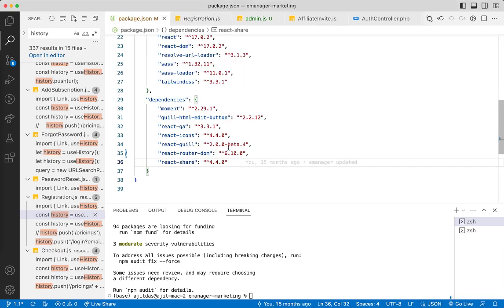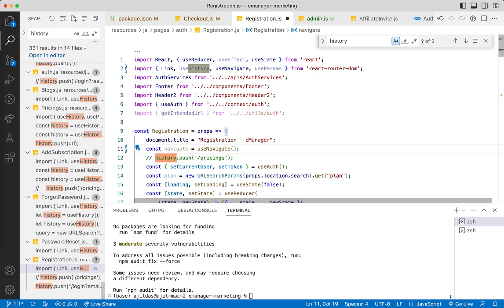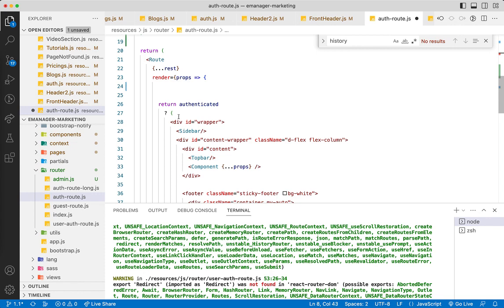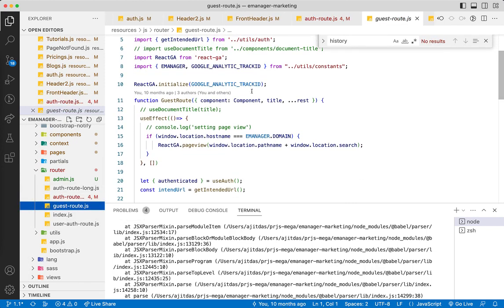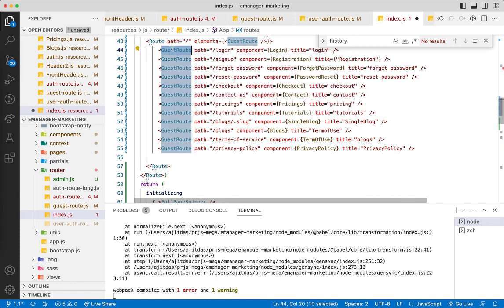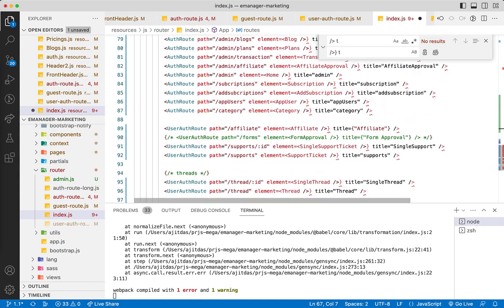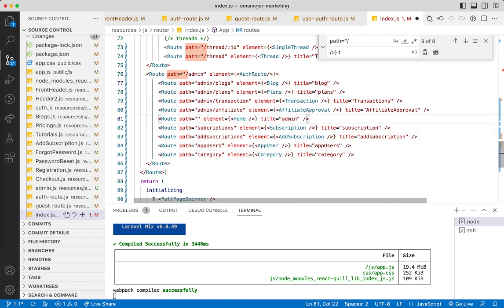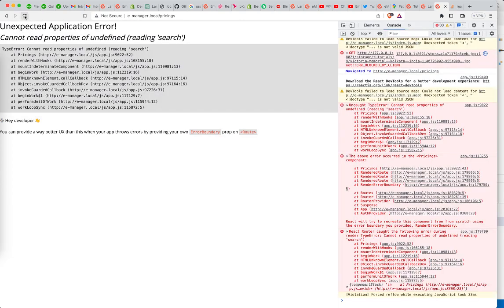Updating react router dom from v5 to v6 English | Flexible It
Updating react router dom from v5 v6